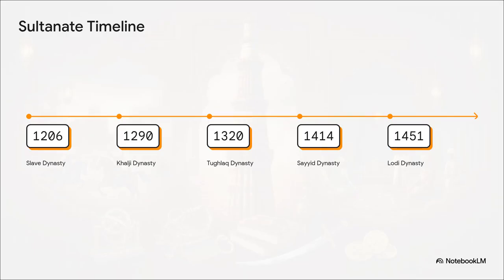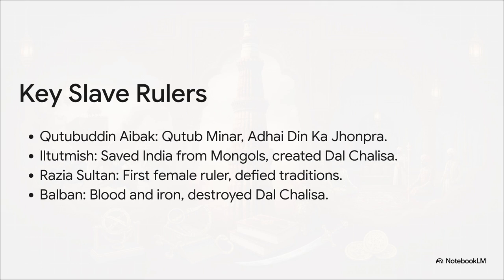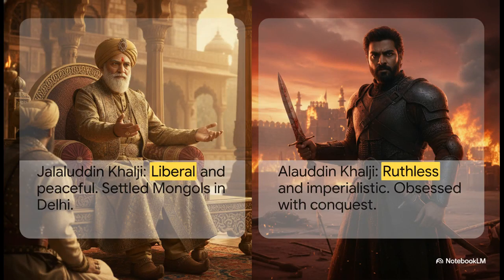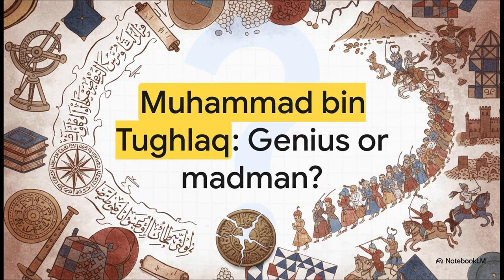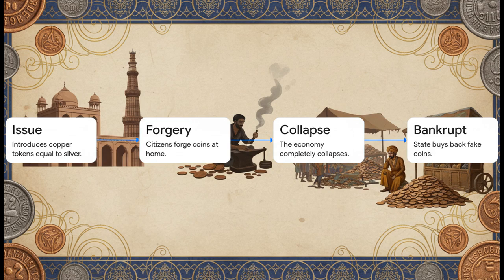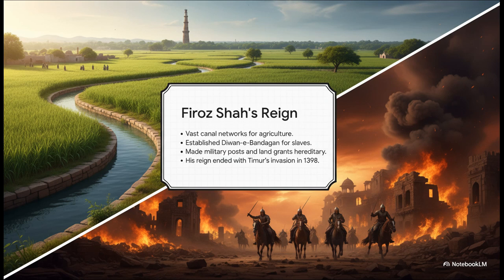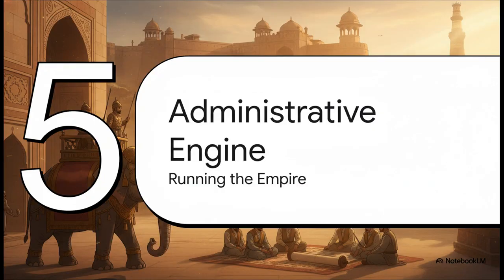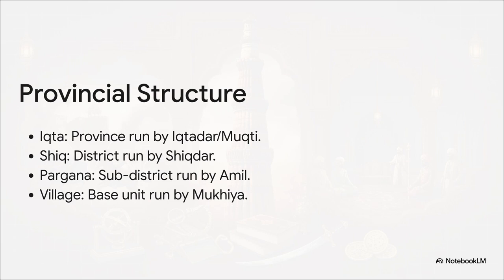“90% Students को नहीं पता Delhi Sultanate के ये Facts 🔥”HistoryShorts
Delhi Sultanate Complete Chapter Explained Easily 🔥
इस वीडियो में दिल्ली सल्तनत का पूरा अध्याय आसान भाषा में समझाया गया है 🕌⚔️
Exam Preparation, Revision और Important Facts सभी Students के लिए बहुत उपयोगी हैं 💯
हर दिन नए History, GK और Exam Preparation Videos पाने के लिए हमारे साथ जुड़ें 💯✨